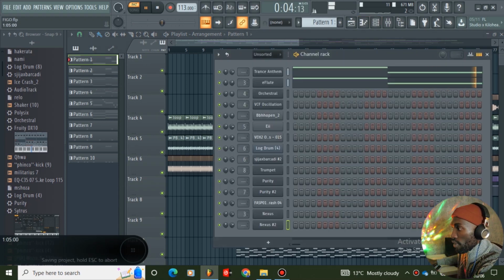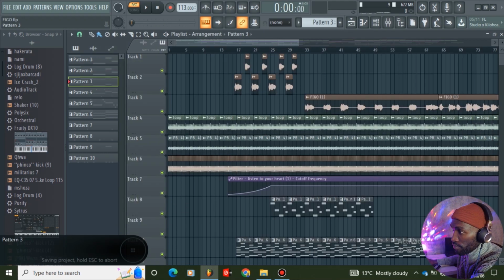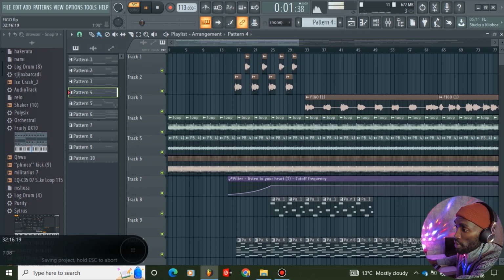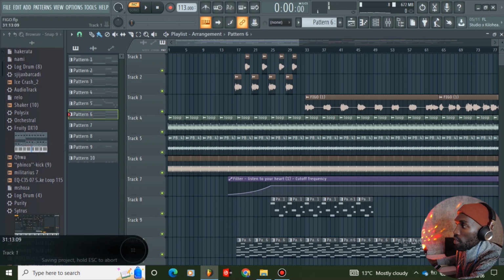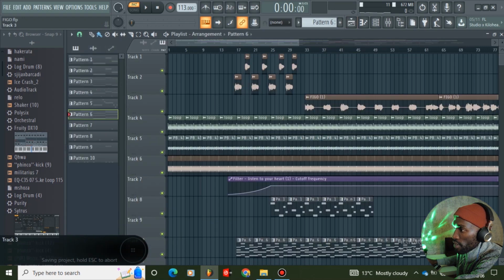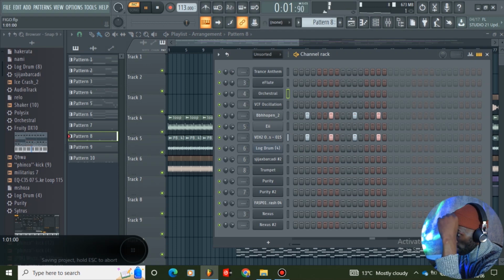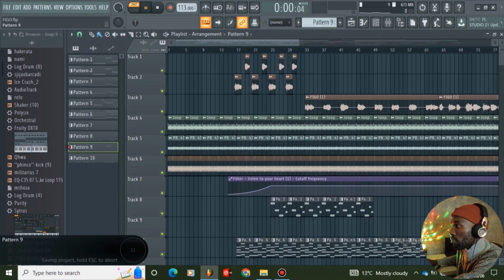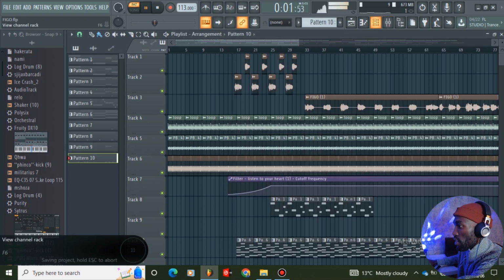How to make Amapiano beat | Dj Terance - Fuego Del Mar (Million Miles Away) | OLD SCHOOL HOUSE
☎ Bookings: Mogomotsi MG Matlakale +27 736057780